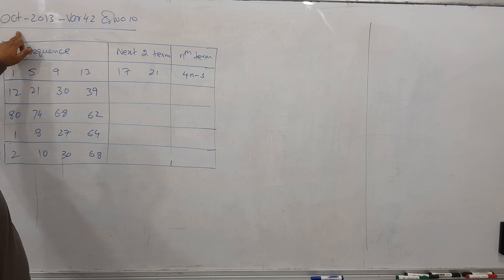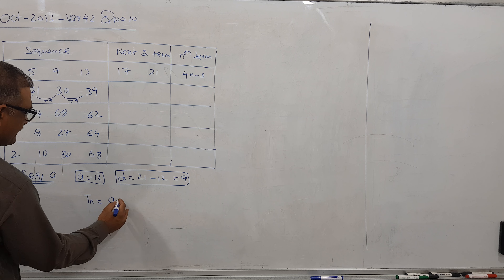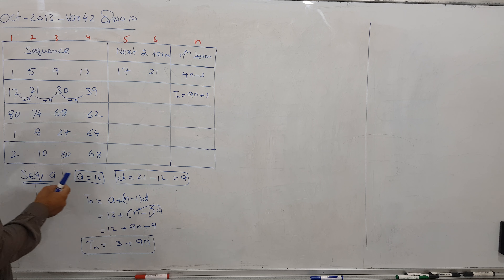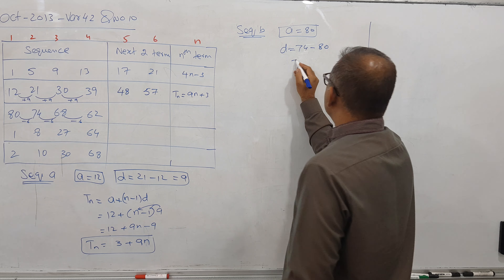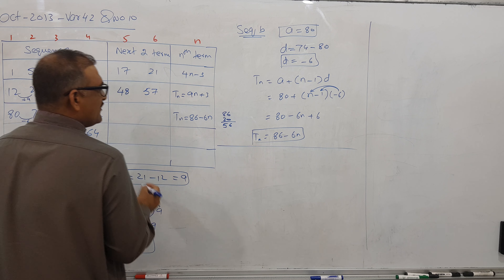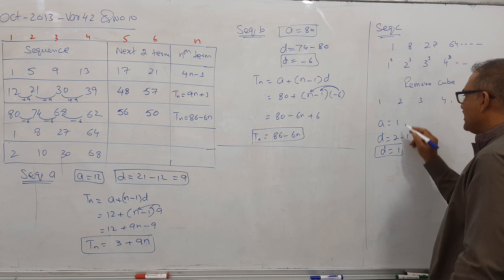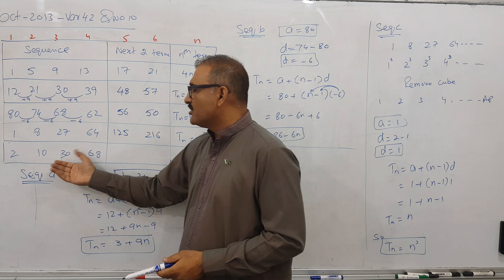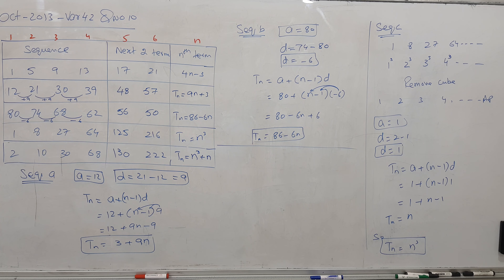Oct 2013 Var 42 Q No 10 Topic O Level Sequences